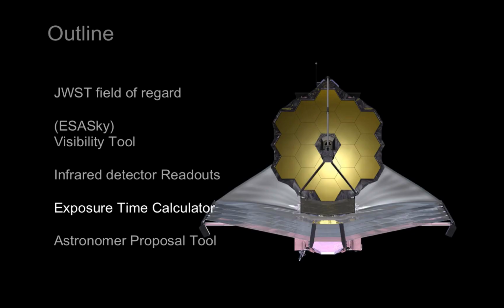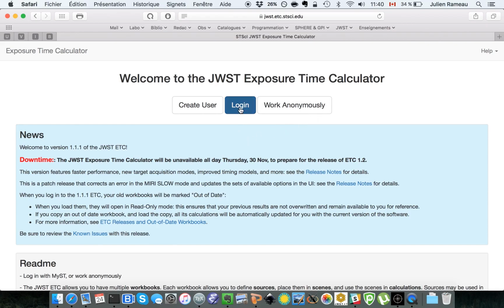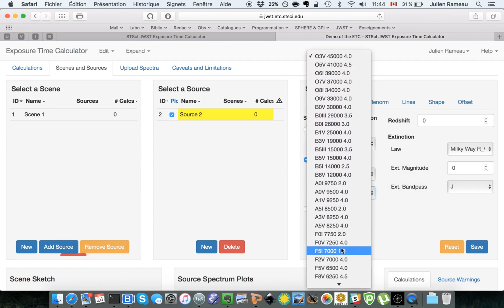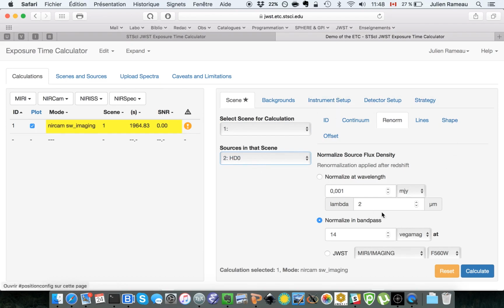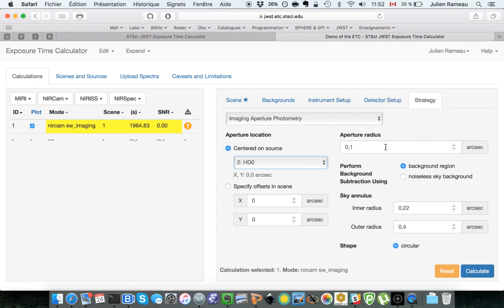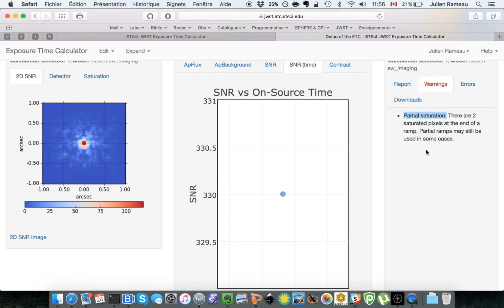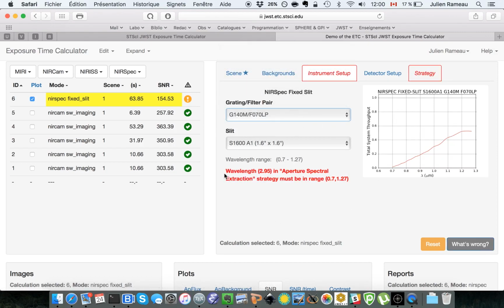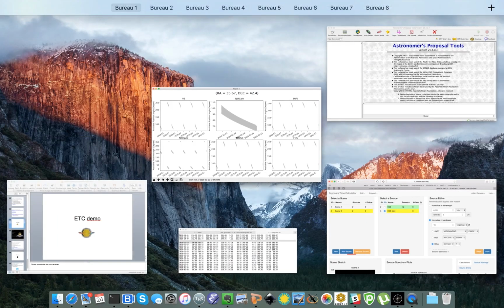JWST-Canada-webinar2-tools-part2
This is the second webinar in a series of 8 produced by the NIRISS Instrument Team to help the Canadian astronomers prepare for a cycle 1 GO proposal on JWST. This webinar presents the available tools (APT, ETC, TVT). It was split in 3 parts. This is part 2.